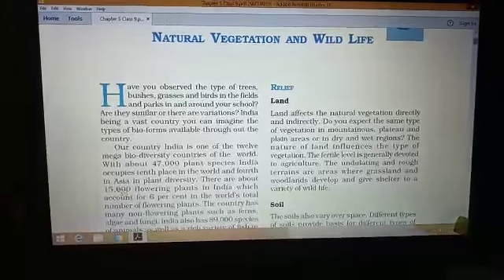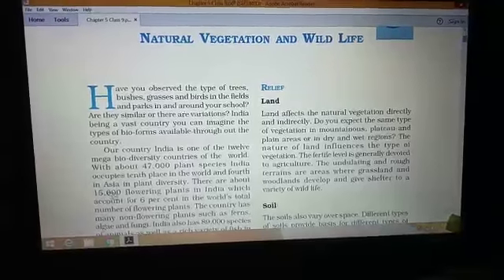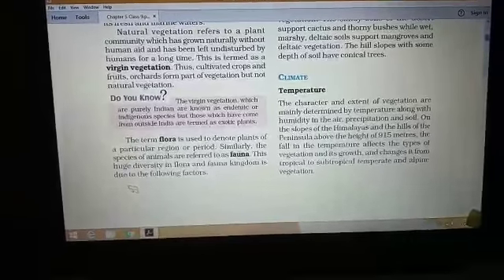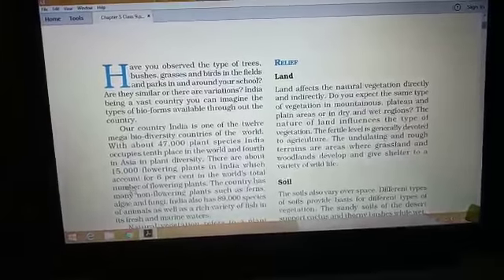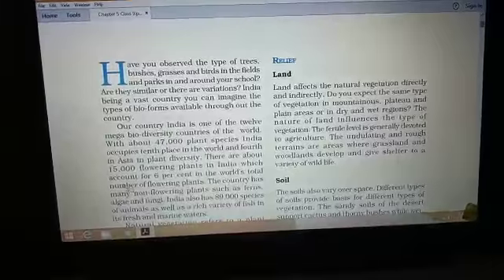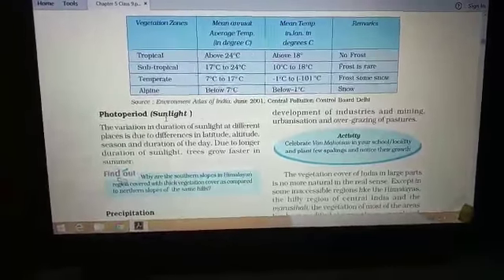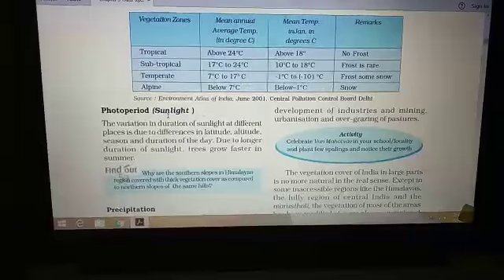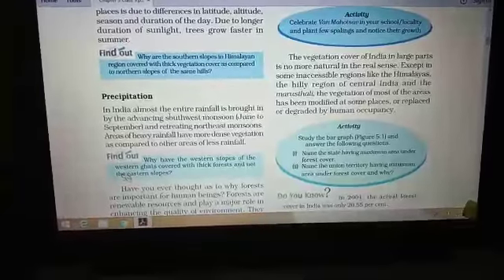Class 9 Geography Chapter 5 Part 1